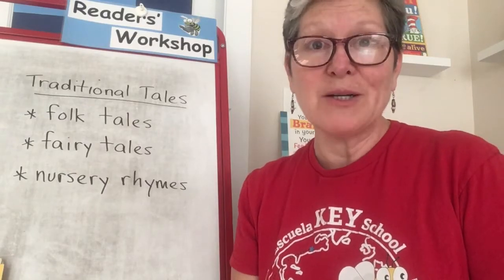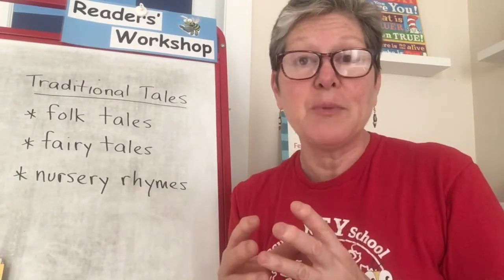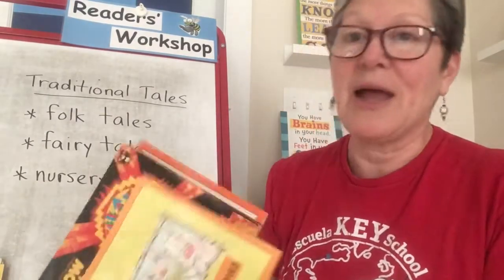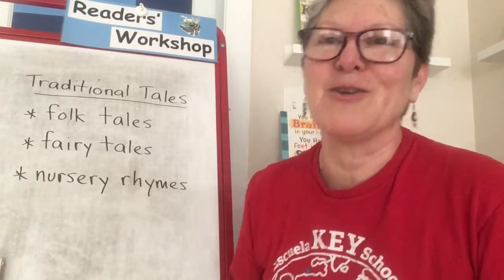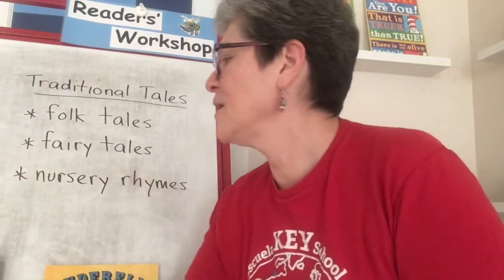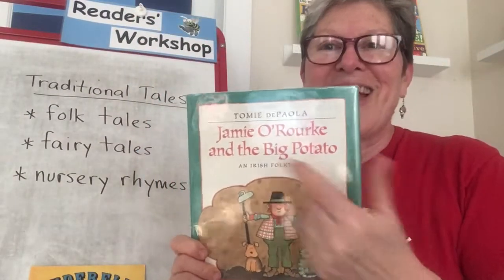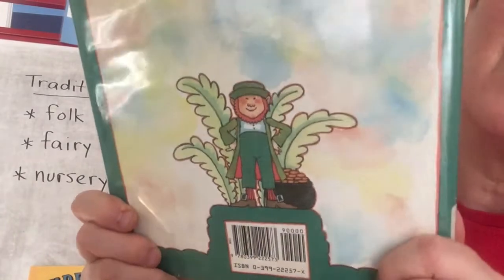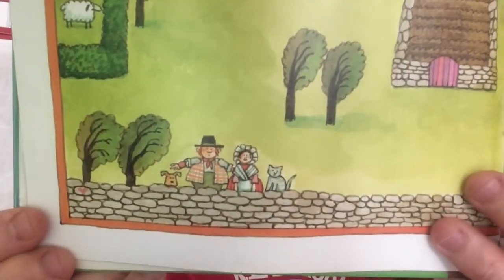Jamie O'Rourke and the Big Potato - Readers’ WS #59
In this video we review what traditional tales are, consider different kinds of tales (folk tales, fairy tales, and nursery rhymes) and then enjoy an Irish folktale for St. Patrick's Day.